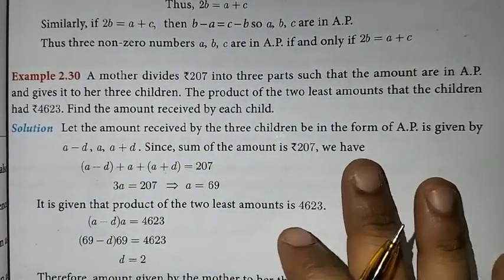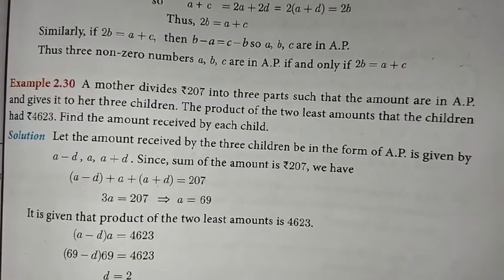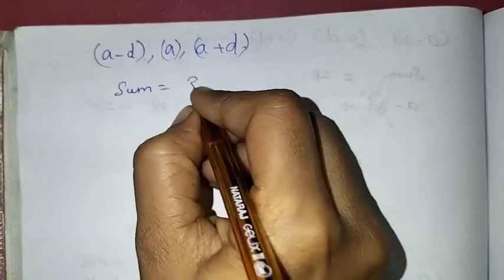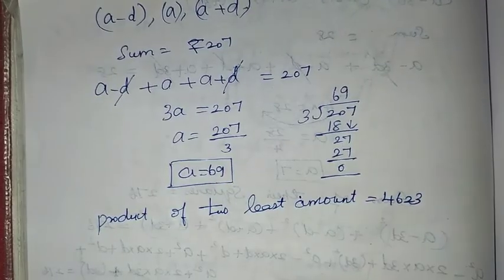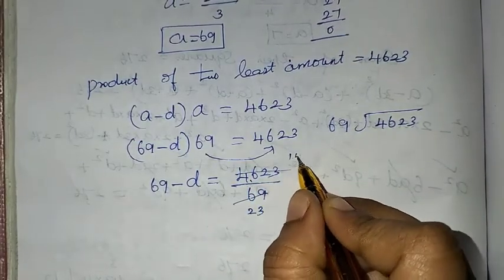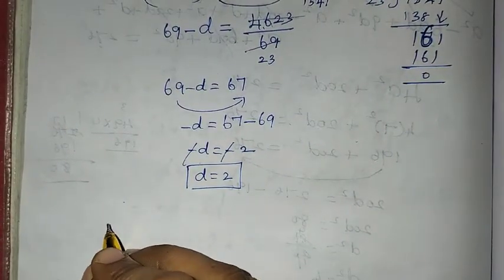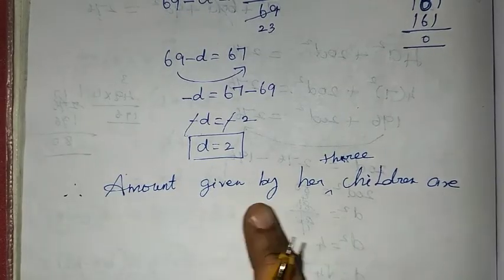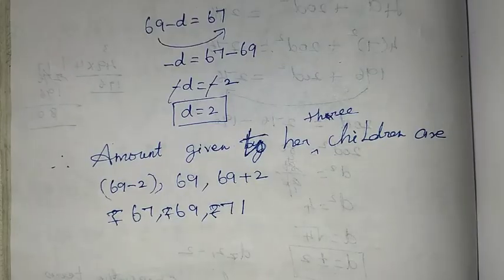10th Maths Ch-2 Numbers and Sequences | Example-2.30 | Samacheer One plus One channel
This video contains for 10th standard Maths Chapter-2 Numbers and Sequences, Example - 2.30 complete solution.

My Another Channel 👇
Sangeetha Media